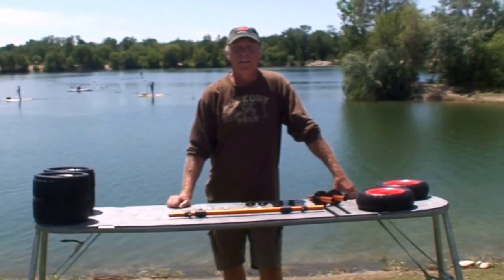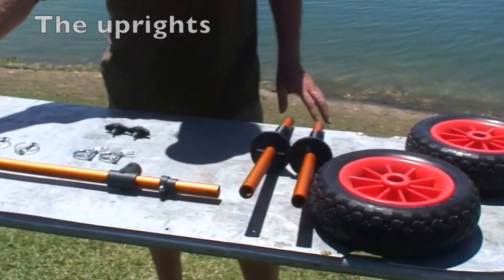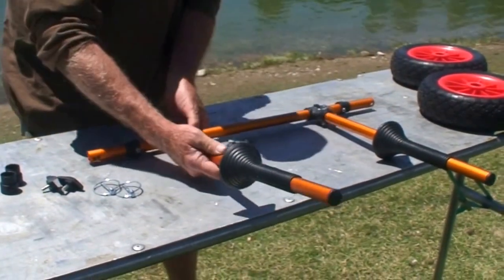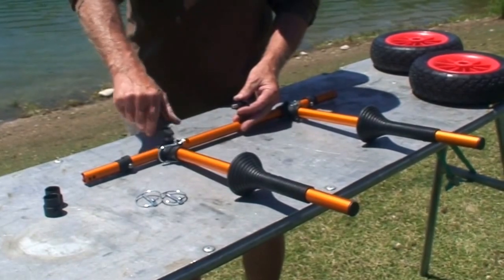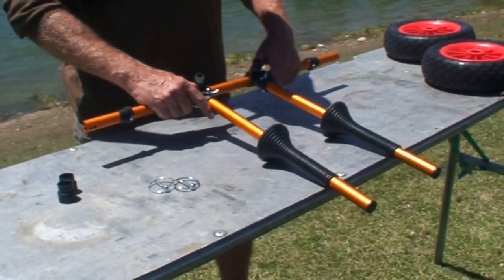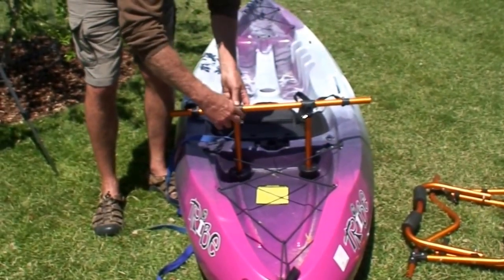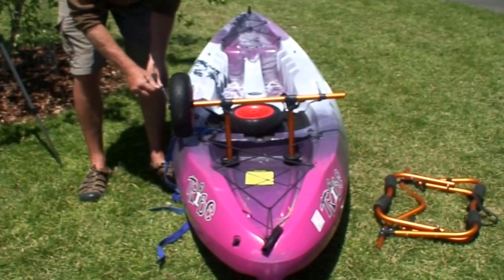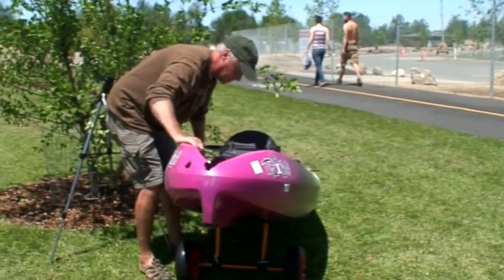How to Assemble a Scupper Cart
Salamander Paddle Gear employee Shane Preston shows us how to assemble a scupper cart for kayaks.